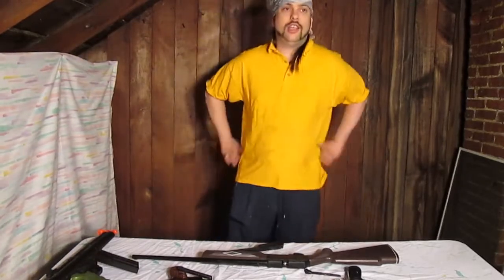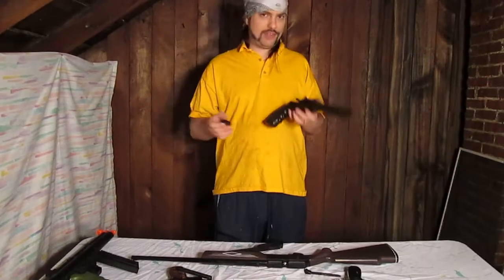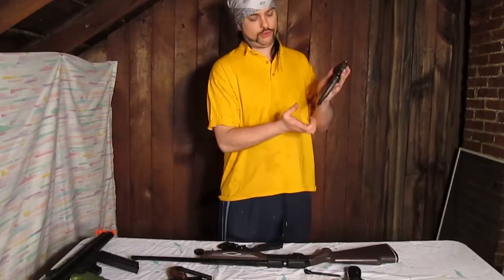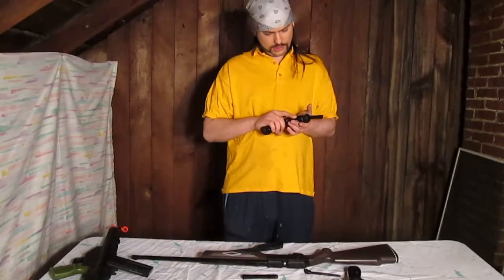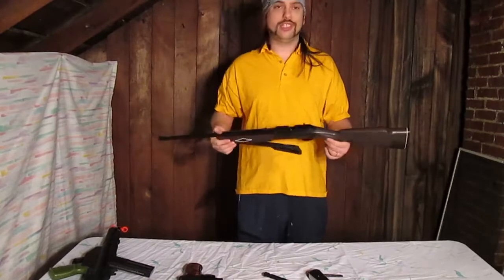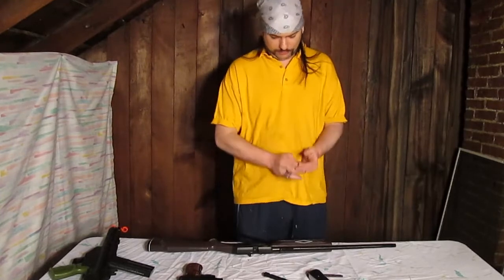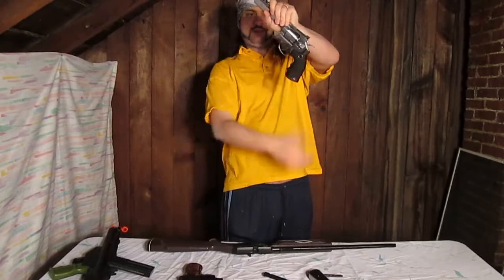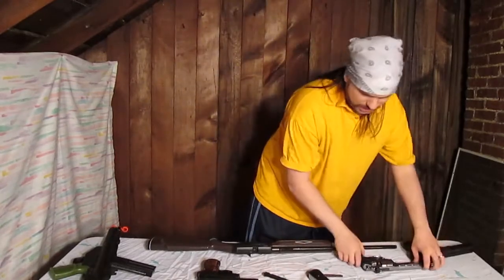RamblingsOn AirGun Introductory Review | Walther PPK | Powerline 880S | Dan Wesson 6" | Crosman C41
A general introductory video of my products to review, and my intentions. It's rough, but so am I!